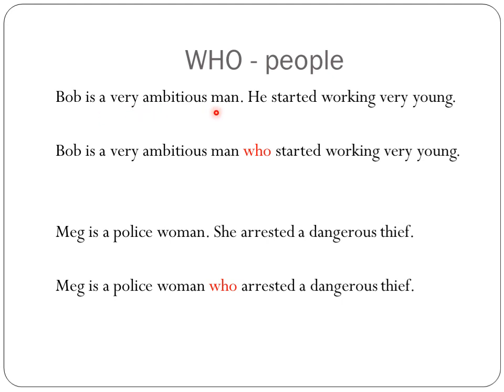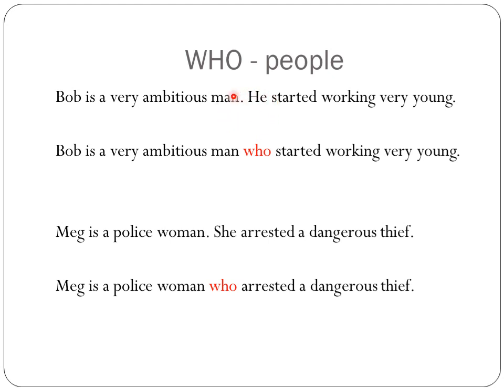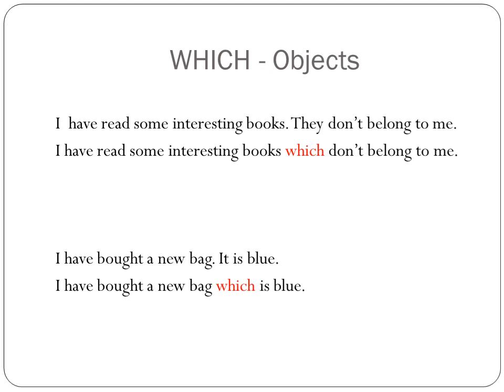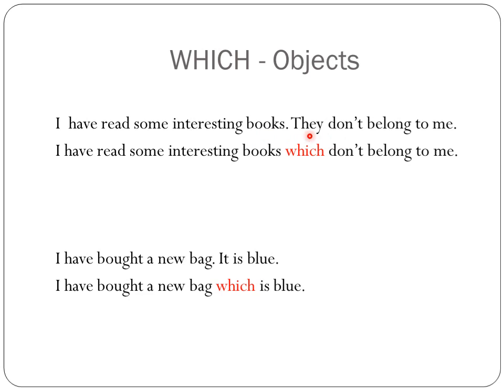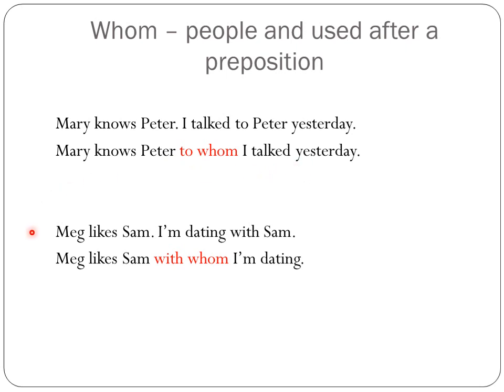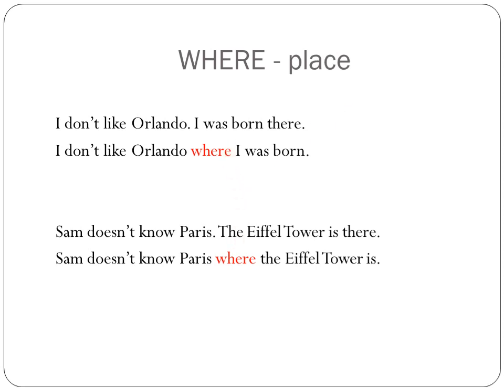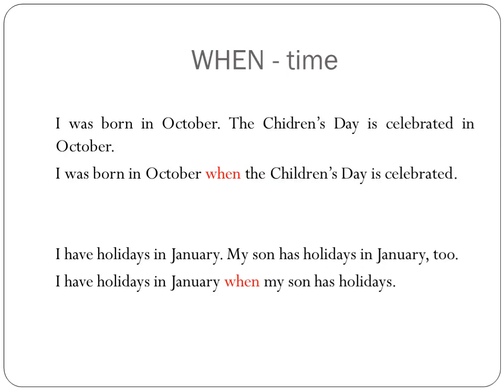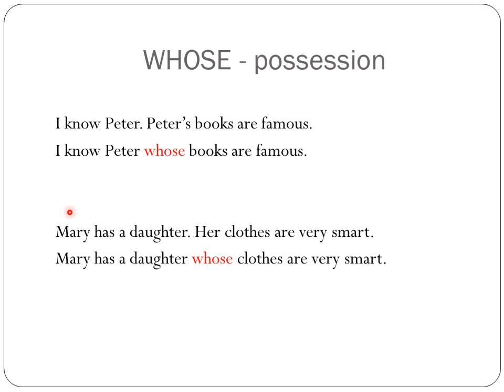Defining Relative Clauses